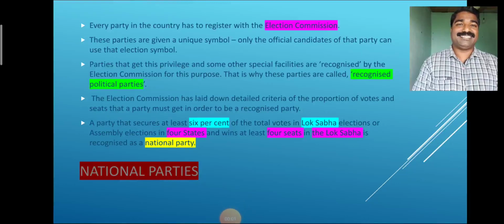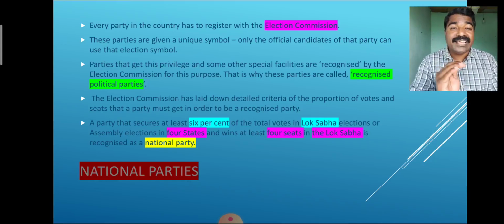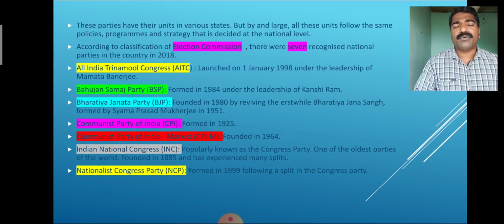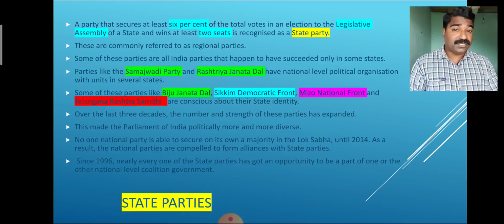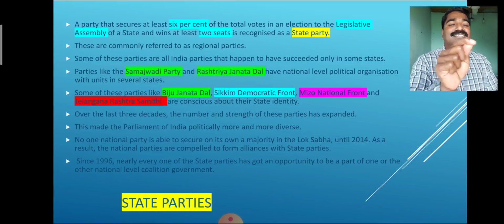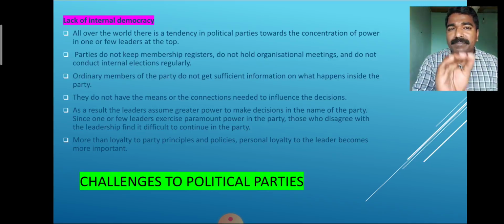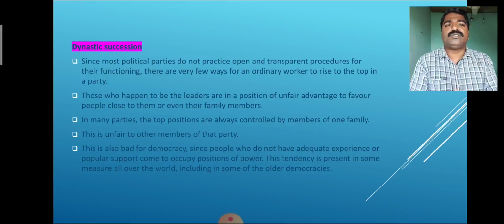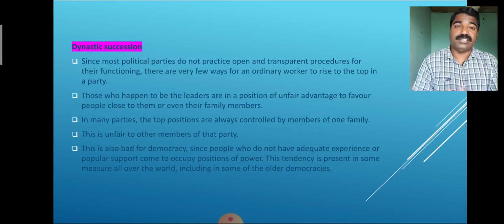Chapter 6 Political Parties Part 4 Democratic Politics II Class 10 Civics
Civics,
Class 10,
Democratic Politics II,
Power Sharing,
Federalism,
Democracy and Diversity,
Gender Religion and Caste,
Popular Struggle Movements,
Political Parties,
Outcomes of Democracy,
Challenges to Democracy,
Part 1,
Part 2,
Part 3,
Part 4,
Videos by JNV Teachers,
Social Science For Class 10,
Civics,
Economics,
Geography,
All videos are collected from Various Sources pls comment for Credit.
History,
India and the Contemporary World II,
The Making of Global World,
Print Media and the Modern World,
Geography,
Contemporary India II,
Resources and Development,
Water Resources,
Forest and Wild Life Resources,
Agriculture,
Minerals and Resources,
Manufacturing Industries,
Lifeline of Indian Economy,
Civics,
Democratic Politics II,
Power Sharing,
Federalism,
Democracy and Diversity,
Popular Struggle Movements,
Political Parties,
Outcomes of Democracy,
Challenges to Democracy,